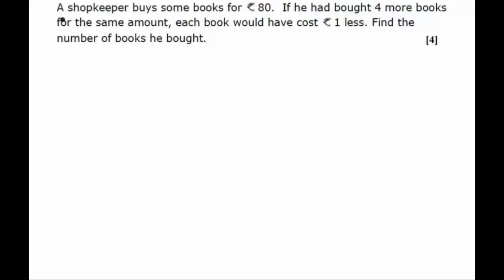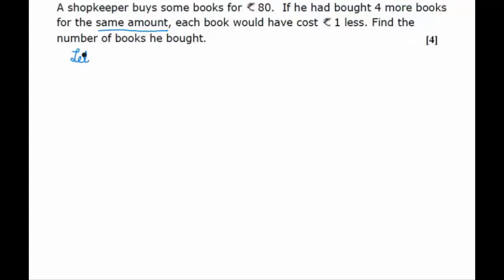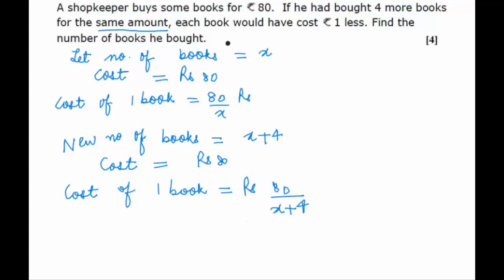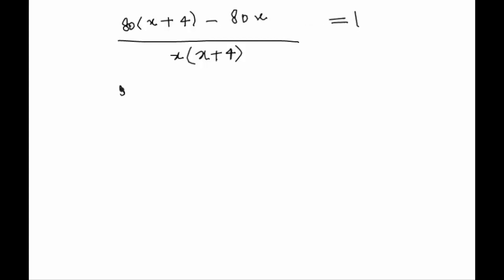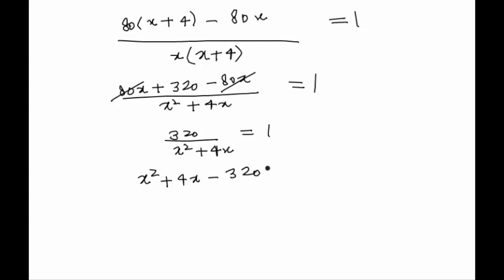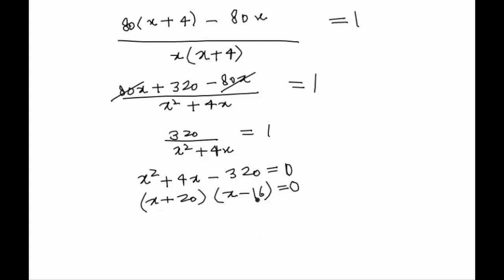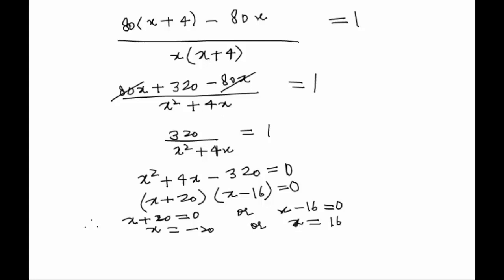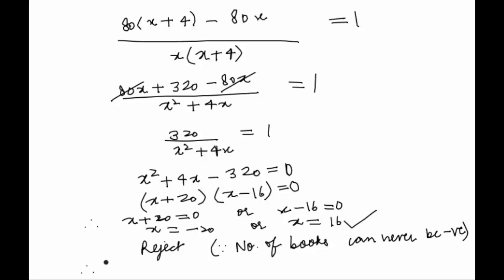CBSE Board Papers Class 10 - 2012 - Mathematics - Question 32 a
Question - A shopkeeper buys some books for Rs. 80. If he had bought 4 more books for the same amount, each book would have cost Rs. 1 less. Find the number of books he bought.